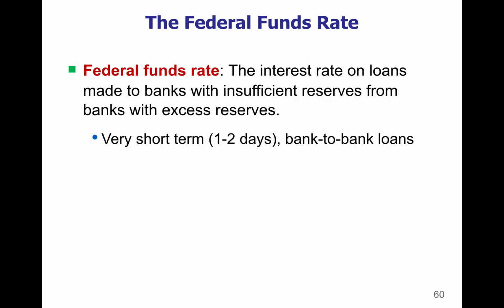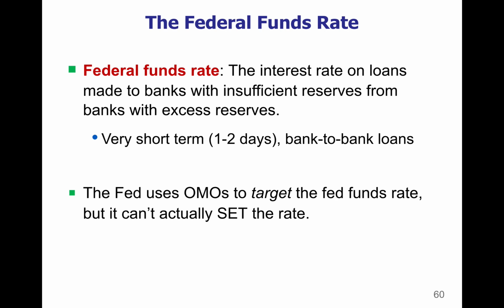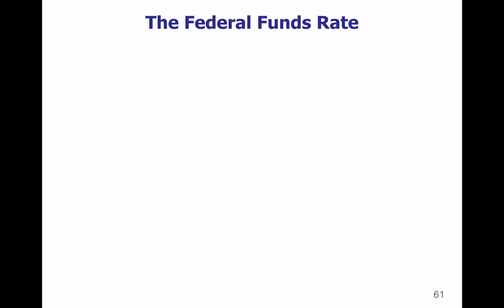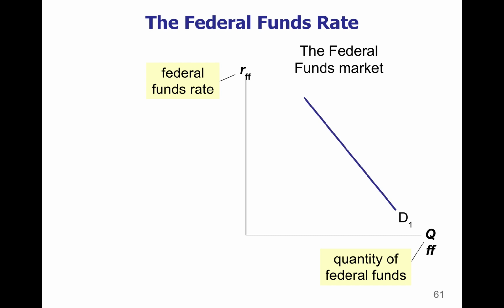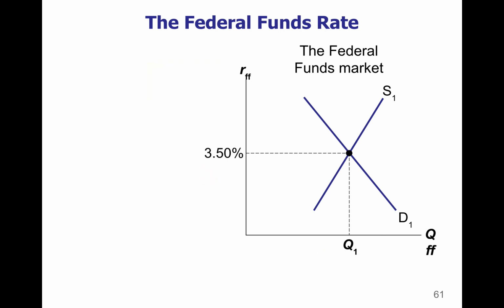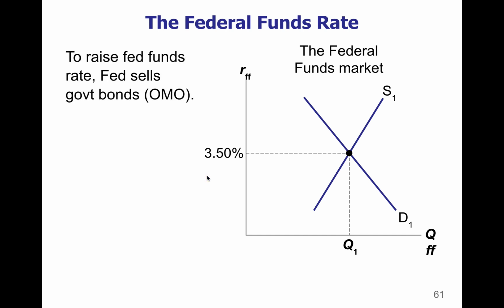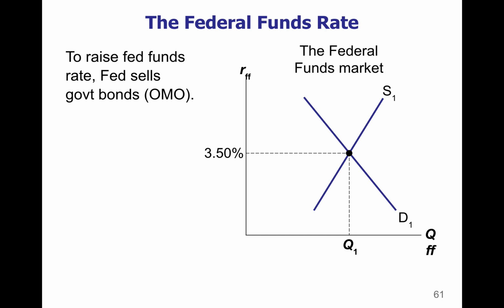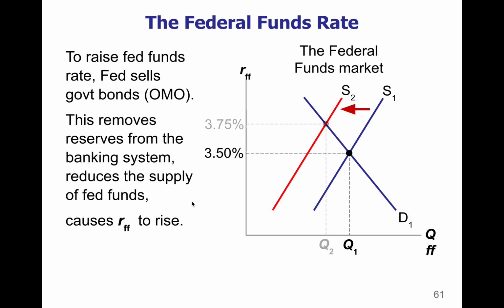Macro 4.13 - Federal Funds Rate